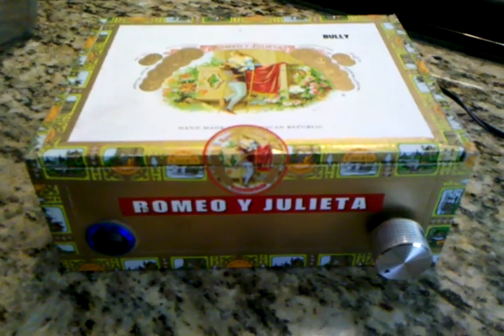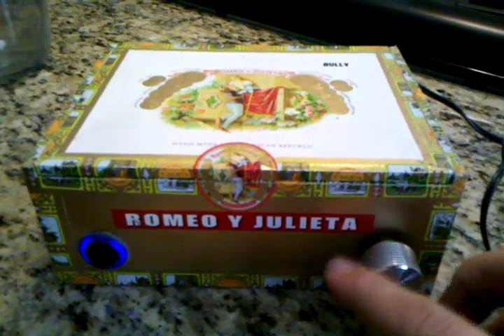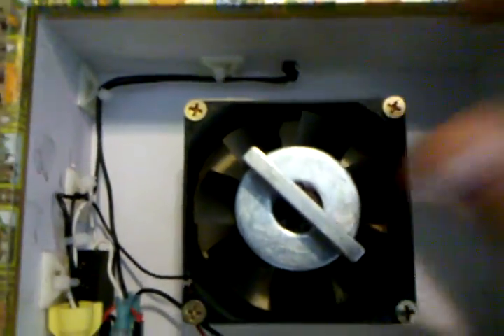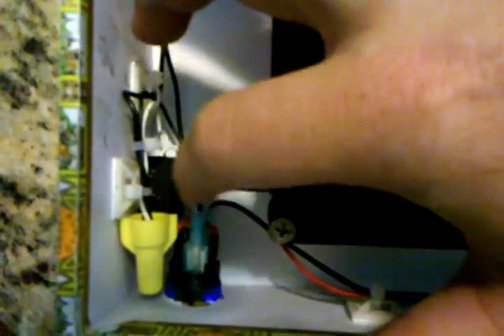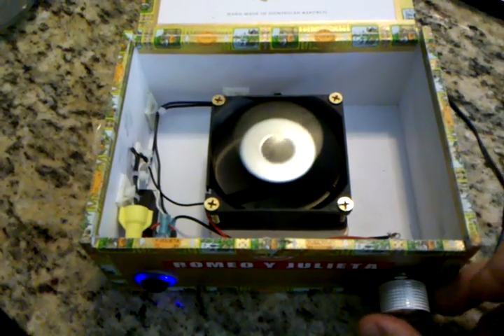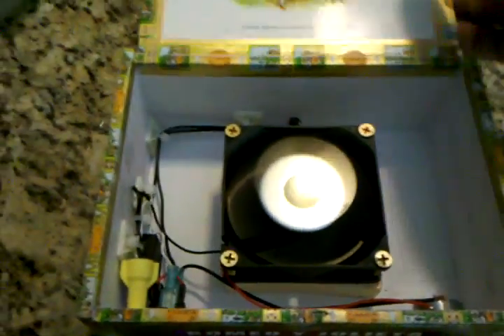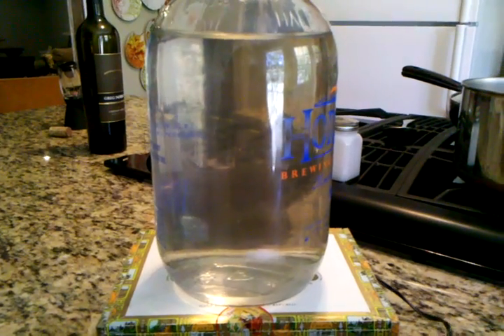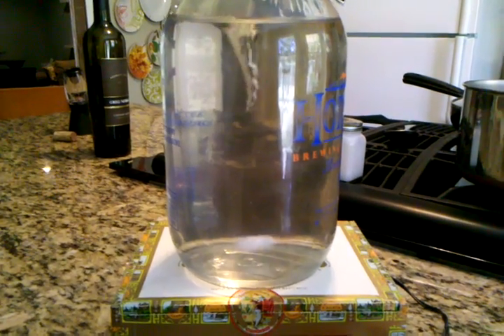My DIY Stir Plate for Home Brewing Beer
First thing I got was a free cigar box from the liquor store. Then I went up into the attic to get that old PC. I got a fan and a hard drive out of it. I broke one of the hard drive magnets trying to get it out, then I remembered that I had some really strong magnets stuck to the fridge. At first I just stuck the magnet to the fan, but the fan wouldn't start spinning on it's own because the magnet was so strong. I ended up putting a washer on top of the fan, then the magnet on top of the washer. It was hard to get the washer and magnet centered on the fan, but once I got them in the right place I used hot glue to hold them down. I have no idea what the dc adapter is from. It's 12.5v 180ma and it seems to be a good size for me. Then I went up to Radio Shack and got a rheostat and switch. The wiring wasn't exactly easy for me but I finally figured it out. I could have left the wires as they were in the box, but I decided to make it look nice and neat and I'm glad I did. I also used a piece of wood to raise the fan so the magnet is right under the lid.

Enough of that, here's the parts list.

Romeo Y Julieta cigar box: Free
DC adapter: Free
PC fan: Free
Washer: Free
Magnet: $19.99
I think thats it.